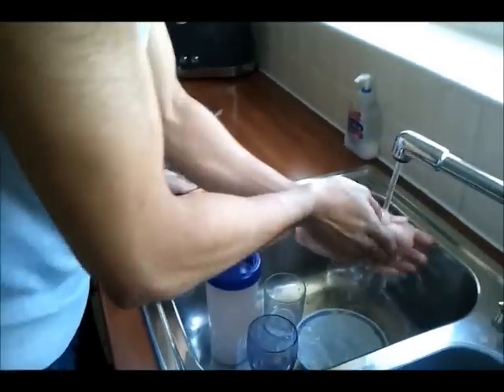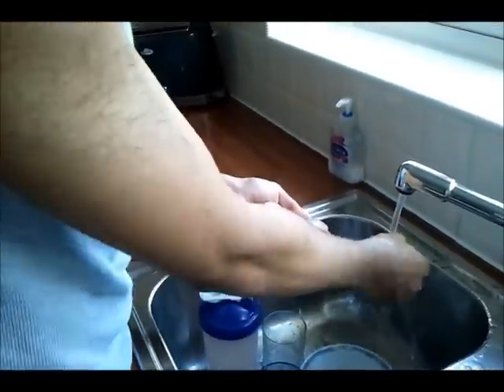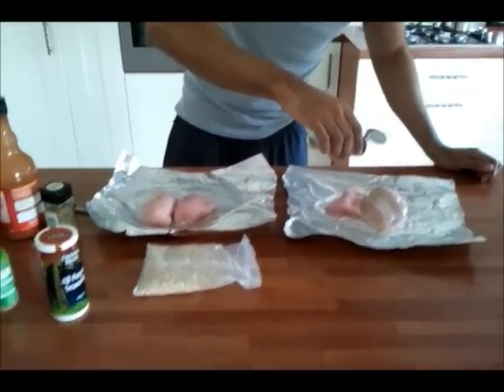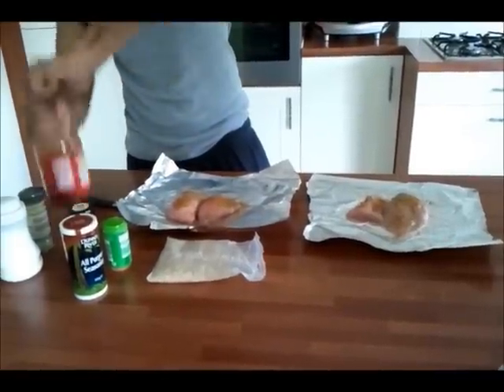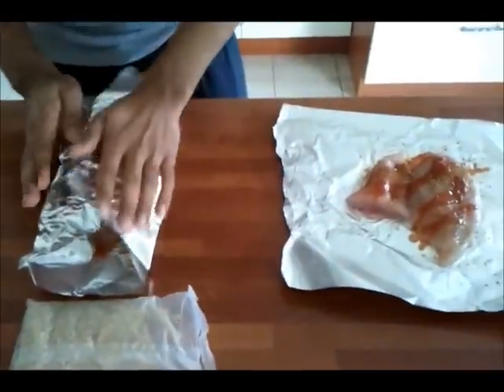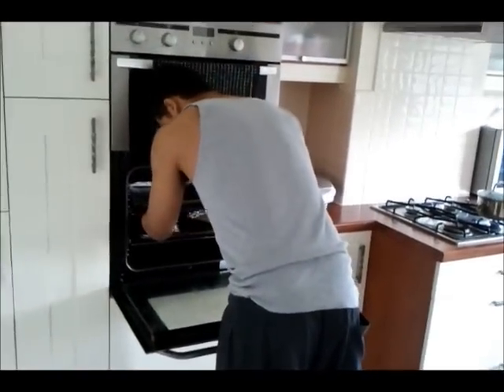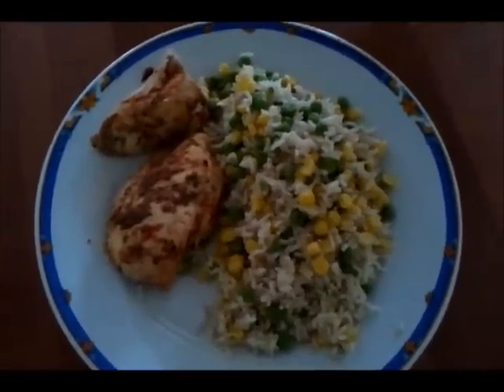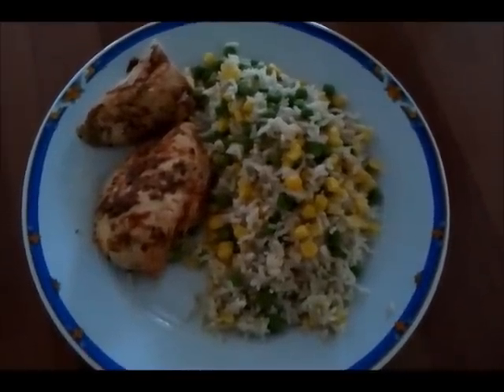How to cook chicken & rice P&E Bodybuilding Healthy meal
As part of the new channel P&E bodybuilding, we have uploaded a bodybuilding meal.   We hope it helps any new members of the fitness community.  If you have any question, please comment in the box below.